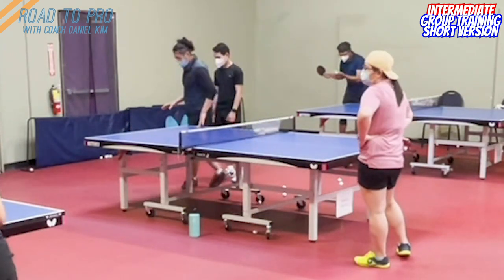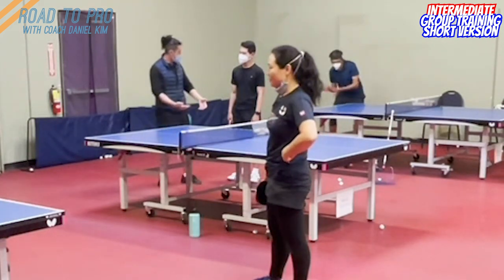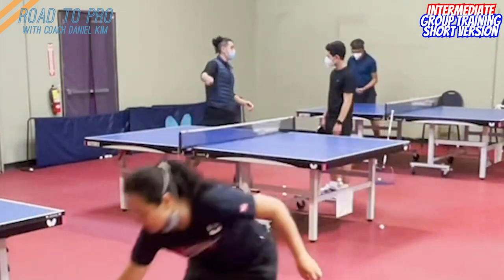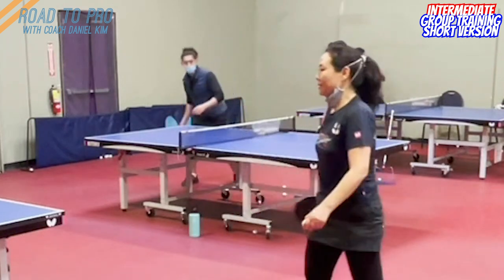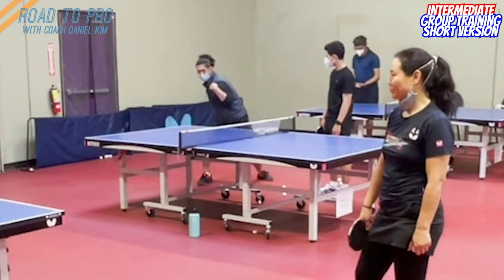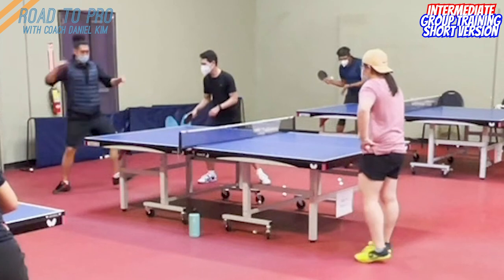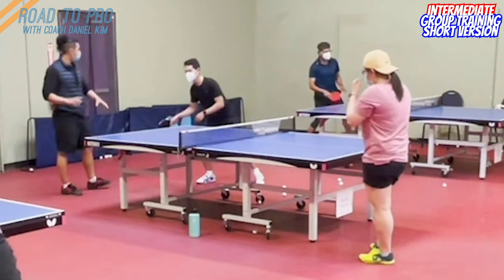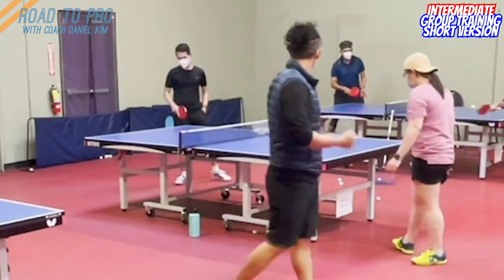Table Tennis Lesson | A tip that will unlock FH Loop Power. The Explosive Rotation Explained.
This stomp and turn on the landing foot is very crucial to give explosive rotation that adds power.

Even a small stomp and turn on your left foot will change your loop forever.